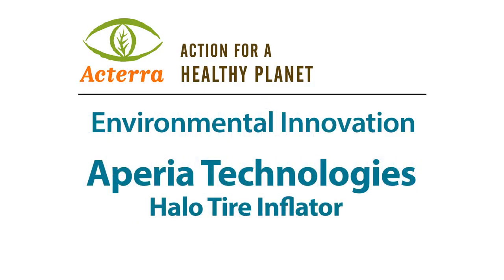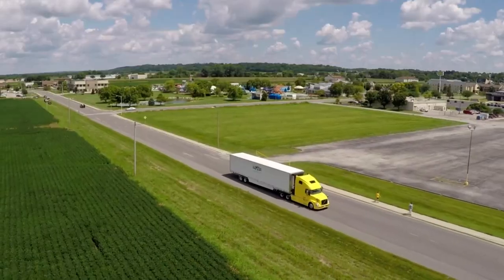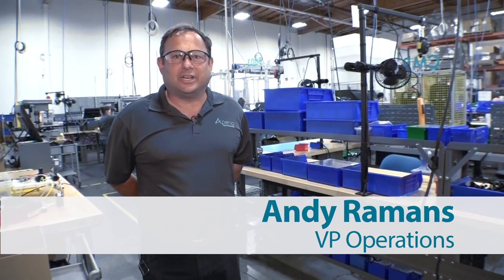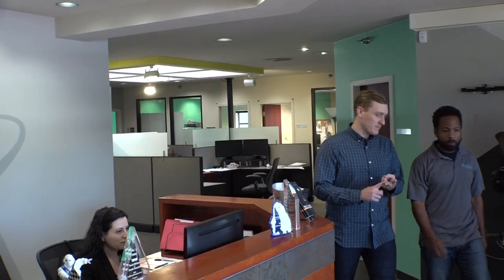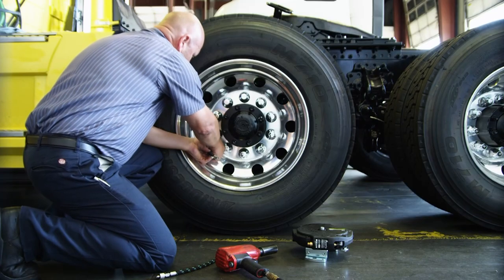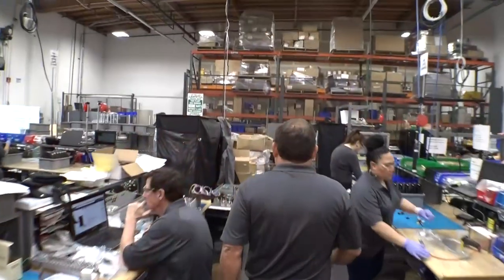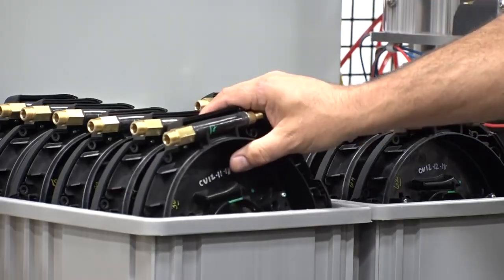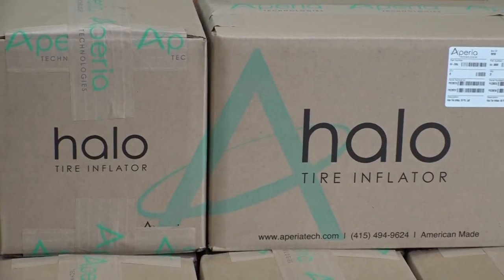Aperia Technologies Revolutionizes Tire Inflation with the Halo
Founded in 2010, Aperia Technologies is the leading provider of easy-to-retrofit automatic tire inflation technology capable of serving both tractors and trailers. The company’s Halo®Tire Inflator is a self-powered, bolt-on inflation device that uses a wheel’s rotation to maintain optimal tire pressure in dual and wide based tires on drive and trailer axles. The Halo improves fuel economy by 1-2%, improves road safety, and reduces tire expenditures by 10-15%. It also cuts downtime and maintenance costs for commercial fleets. Thus far, Halo tire inflator units have accumulated over 2 billion miles across US roadways.
In developing the Halo, Aperia spent three years on research and development. Through its efforts, Halo delivers an eight to 15-month payback to the trucking industry. Aperia optimized the manufacturing cost to hold labor under 30% of the total cost and have 90% of the metal and composite plastic parts made in America. If the Halo were installed on every tractor and trailer in the U.S., 9 million tons of carbon emissions would be cut each year (equivalent to removing 1.9 million passenger vehicles from the roads), 1.7 billion gallons of fuel would be saved, and five million less truck tires would be purchased each year.
Aperia has developed partnerships with some of the major tire manufacturers and trucking fleets and is working with the ATA trucking lobbyists to bring more recognition to the problem. To date, Aperia has sold over 50,000 units connected to 450 different trucking fleets. The company is growing at a rate of 40% every quarter and estimates its units save a tractor-trailer rig about $2400 each year.  Aperia’s vision for Halo is to deliver cost savings to fleets through optimal tire pressure management while also making transportation safer and better for the environment.